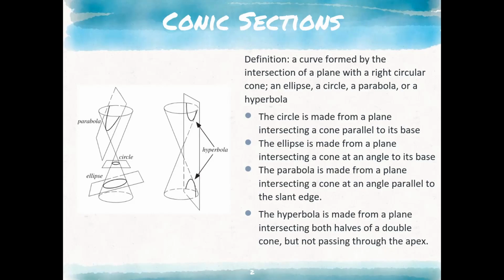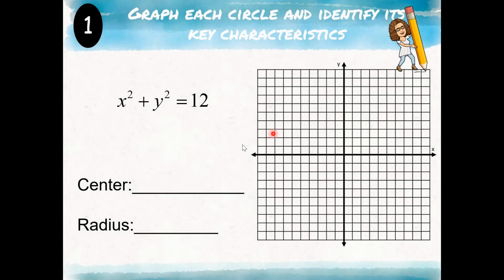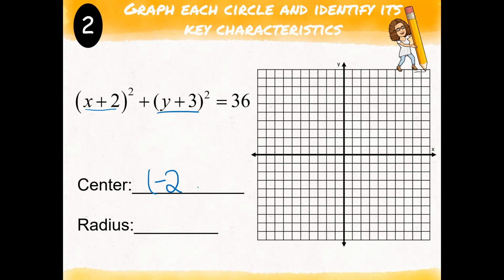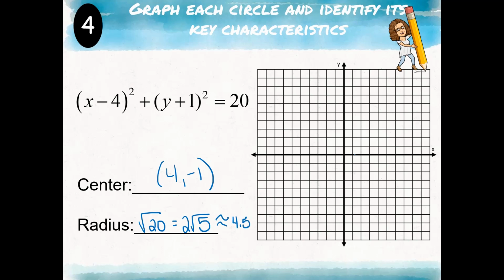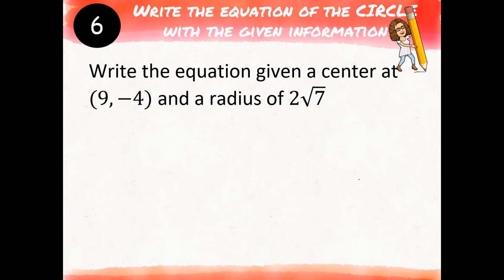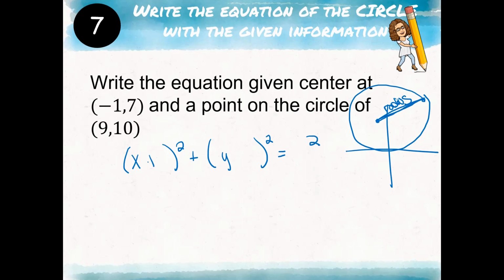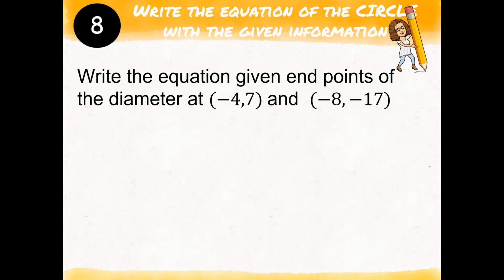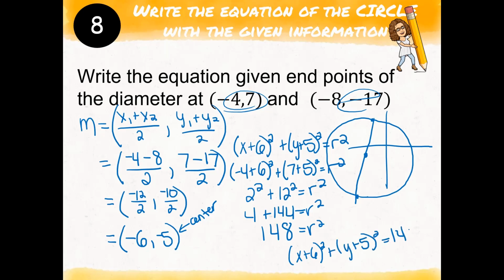Enriched Algebra II - Unit 10: Graphing and Writing Circles